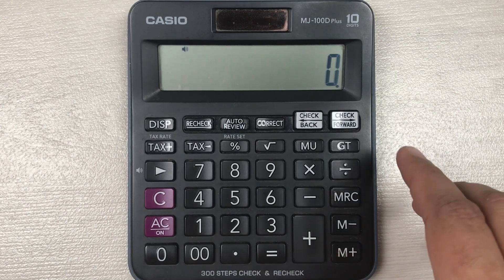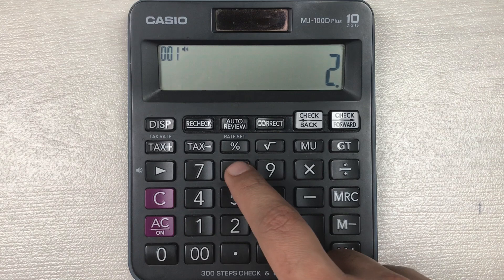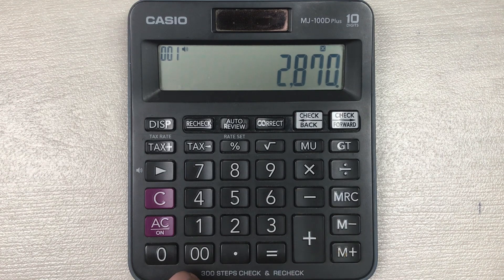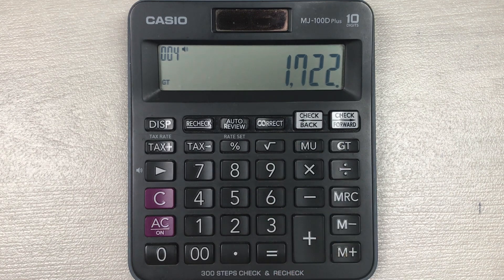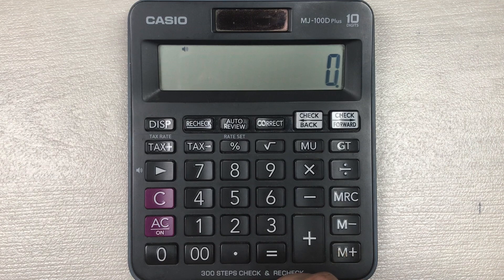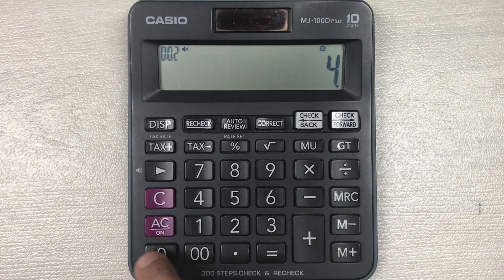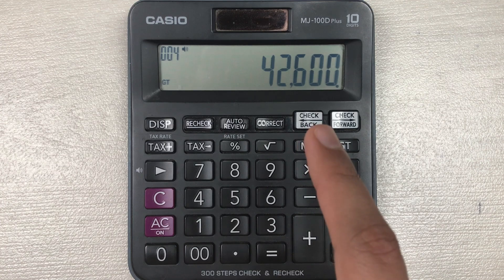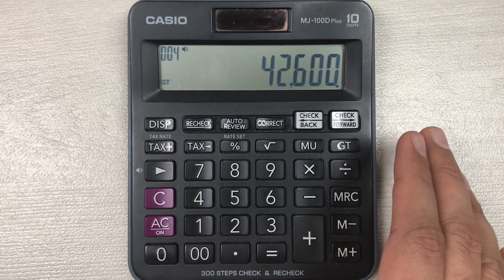How to Calculate 40 Percent Off a Price on Calculator